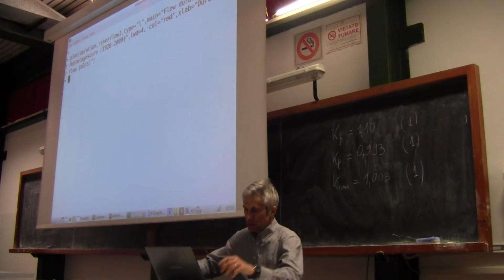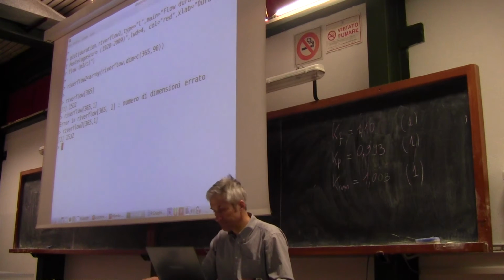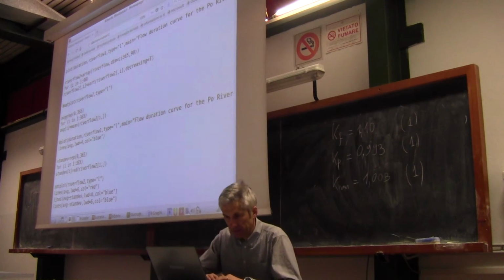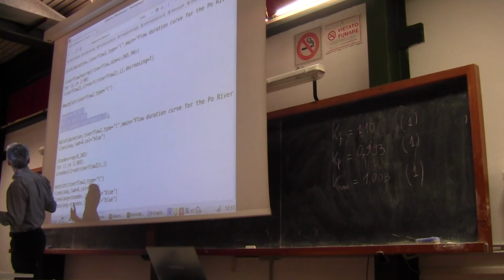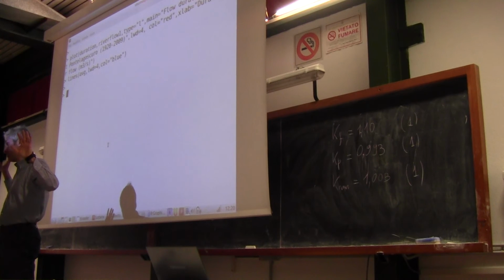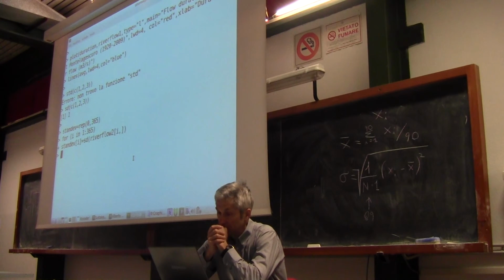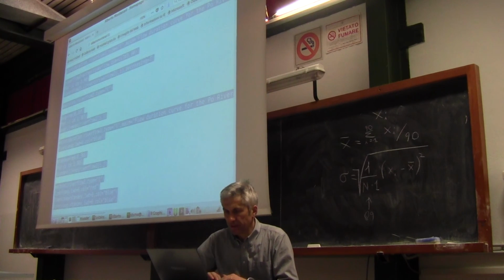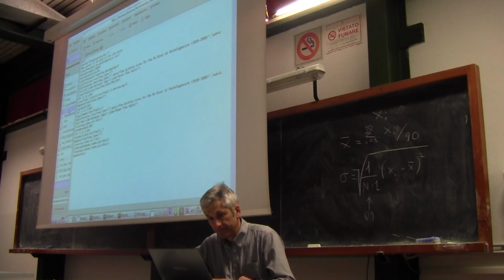Sustainable design of water resources system - March 27, 2018 - Part 2 (exercises)